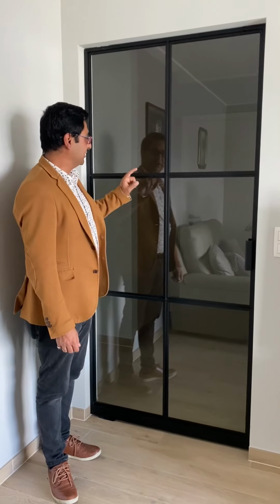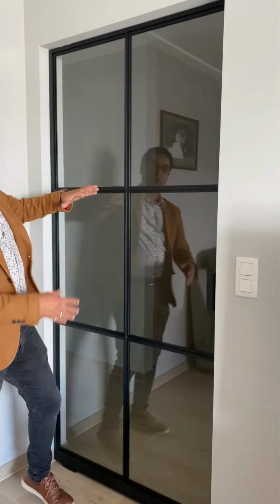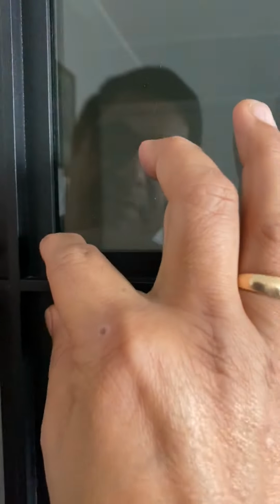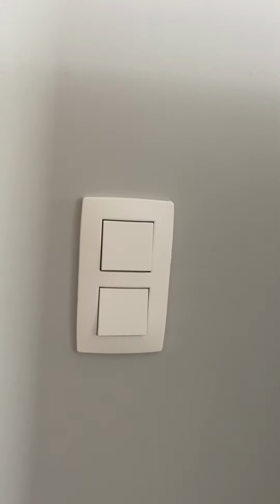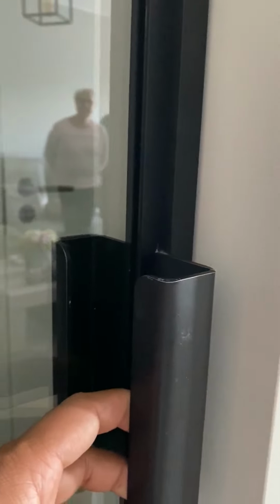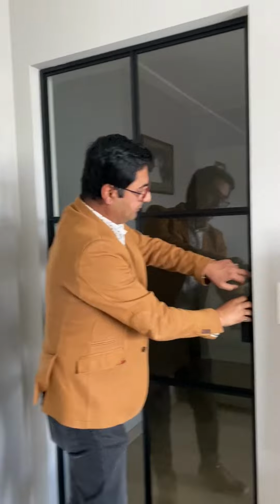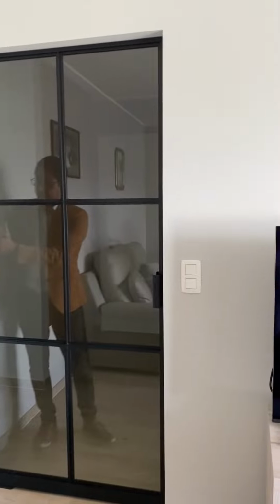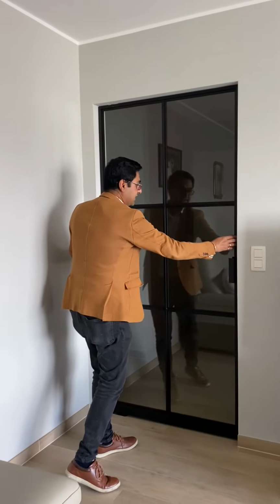Crital Aluminium Door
You can call it as Crital door/ Heritage door / Steel Look door or aluminium glazed door . This is one of the best doors in the market and gives best look as compared to competitors . Its sleek look and clean wall finish with no frame used and only sash used.  in layman words only one frame look instead of two frame look.  There are several designs available in this series.